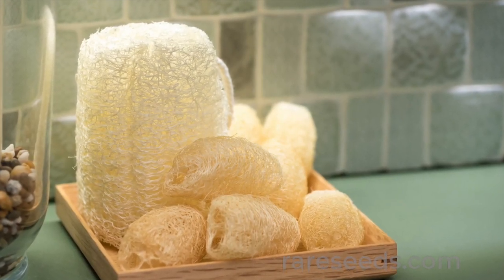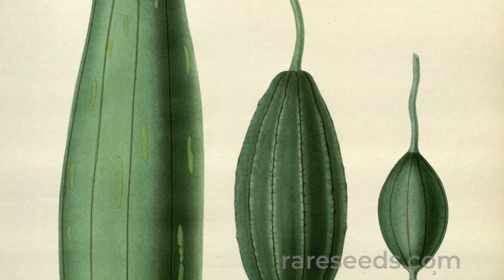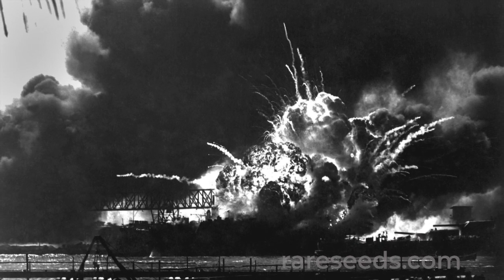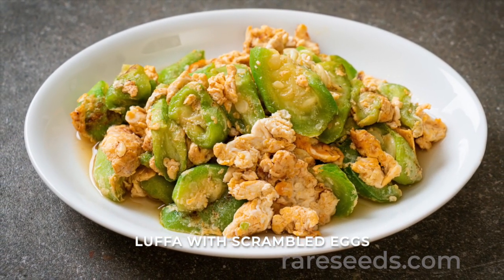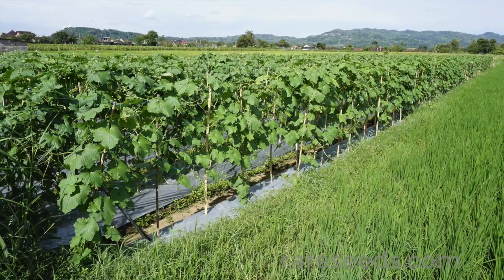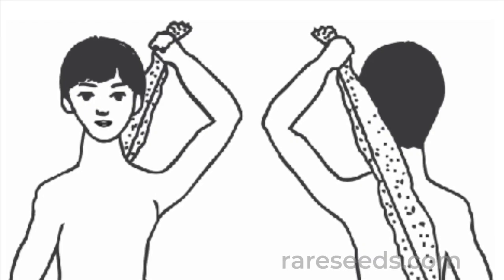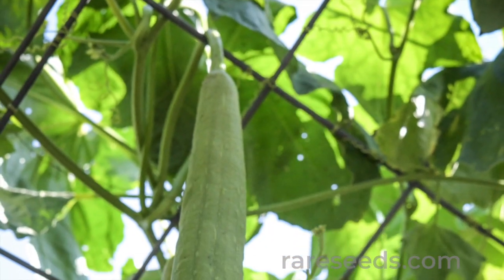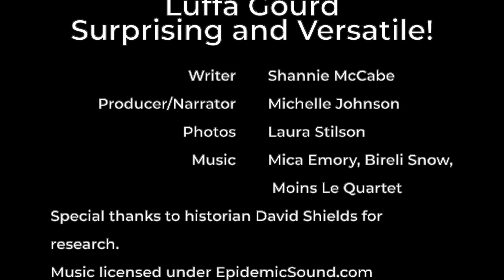SEED STORIES | Luffa Gourd: Surprising and Versatile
Luffa gourds are terrifically versatile, and so much fun to grow! They're not just for the bath, either -- luffa gourds have been made into everything from industrial filters to building materials. Their culinary uses are equally impressive, though often under-appreciated. What's the big deal about luffa? Watch and find out!